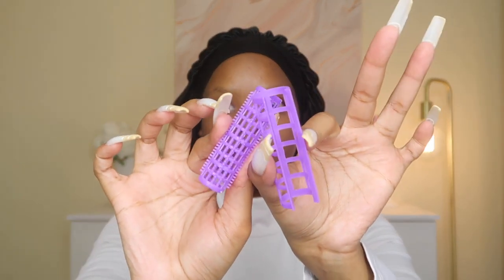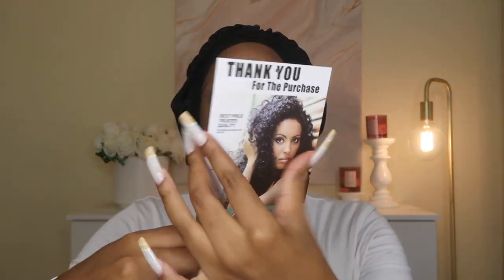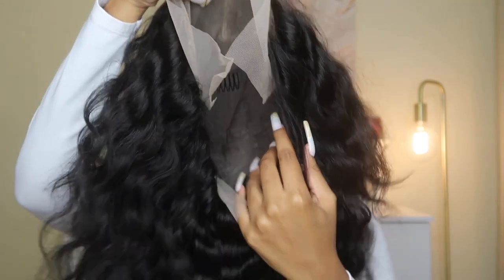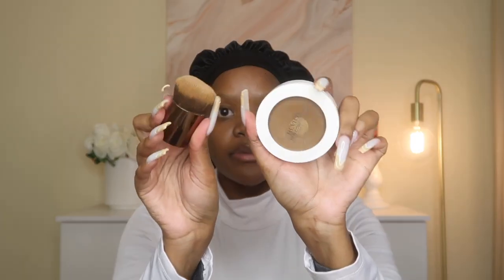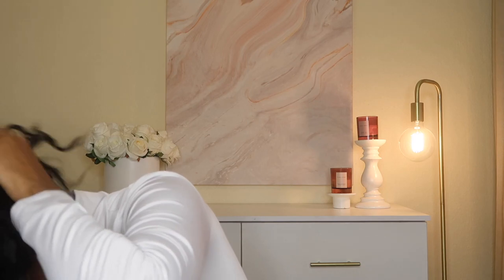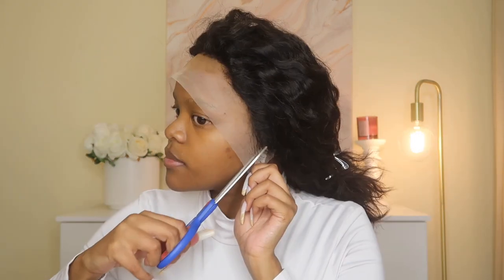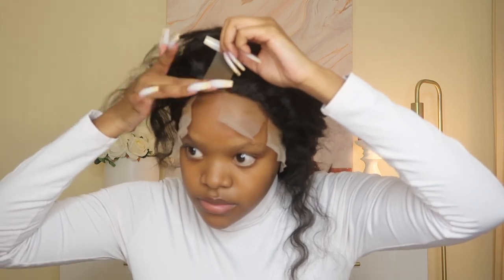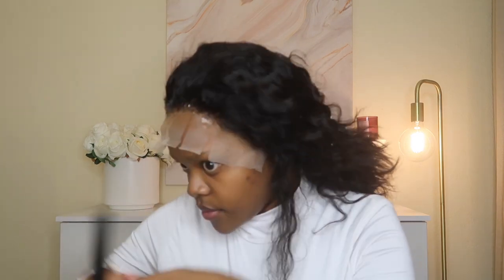EASY TO INSTALL 14 INCH BODYWAVE FRONTAL feat @Jessie'sSelection HAIR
♡♡♡ OPEN ME ♡♡♡♡

▬▬▬▬▬▬▬▬▬ jessiesselection Hair ▬▬▬▬▬▬▬▬▬
Hair Info: 13*4 Lace Frontal Wavy Bob wig 180%density 14inch
$60 OFF for the same hair NOW!!!

HOT Sale!!!